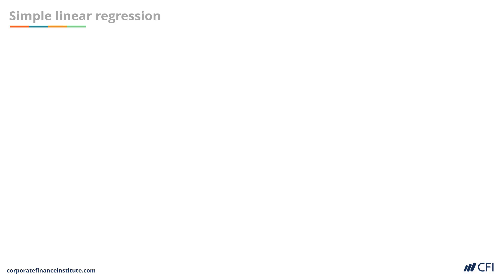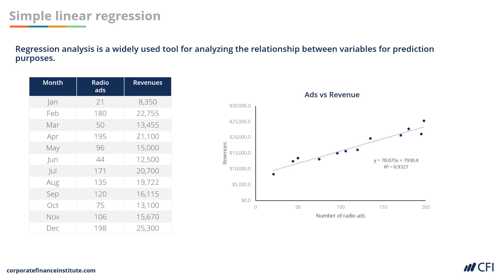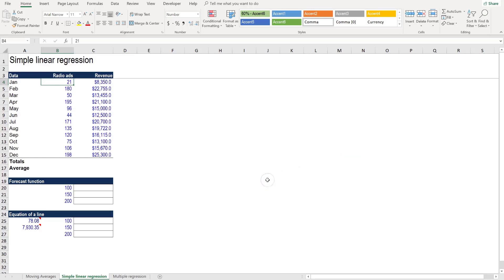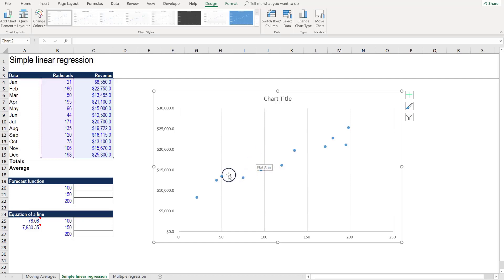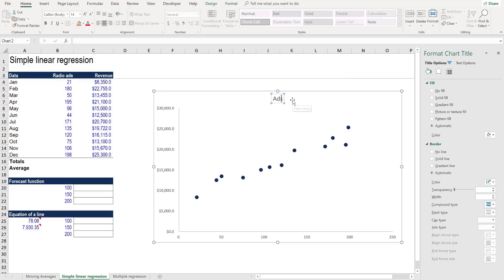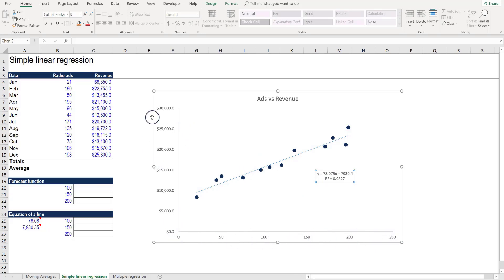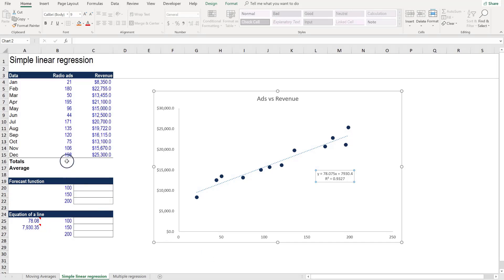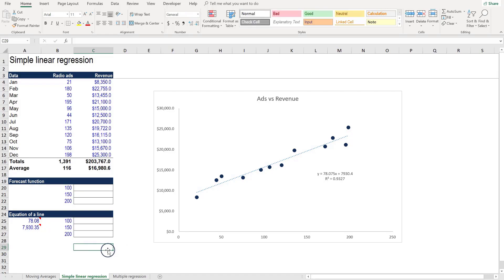Simple Linear Regression